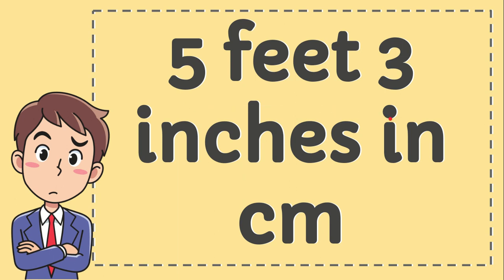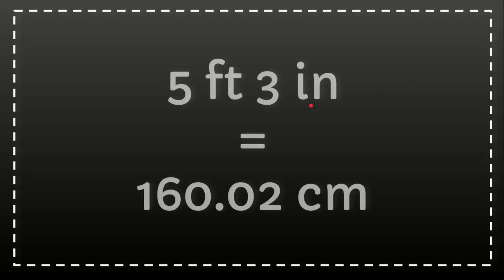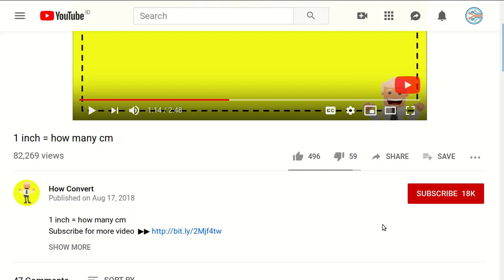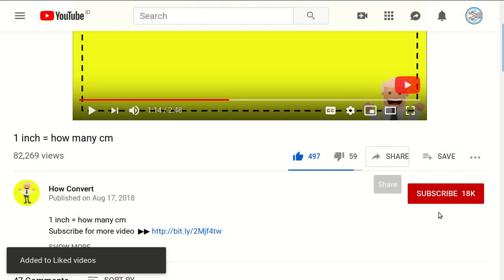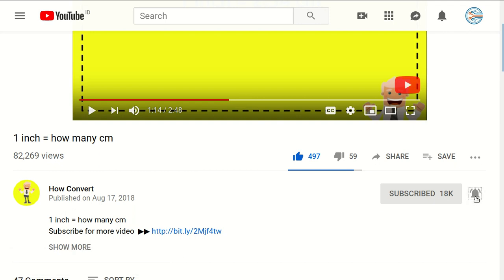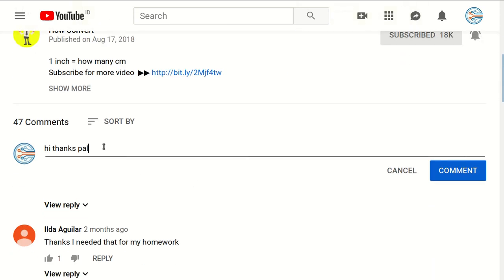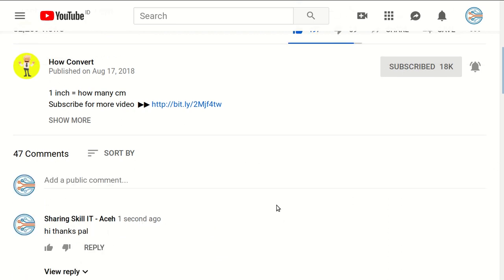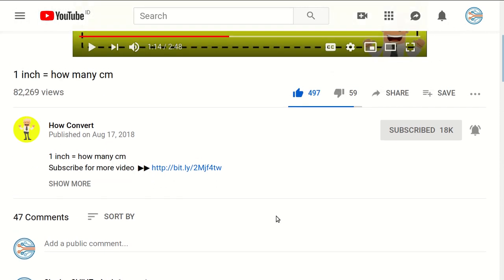5 Feet 3 Inches in CM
5 Feet 3 Inches in CM NEW VIDEO#